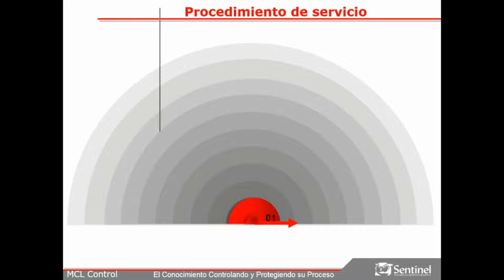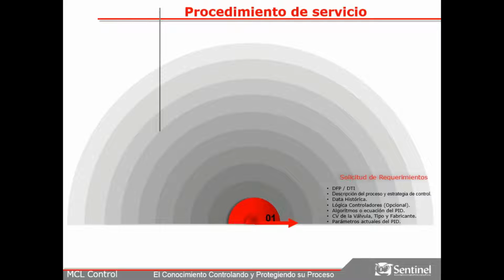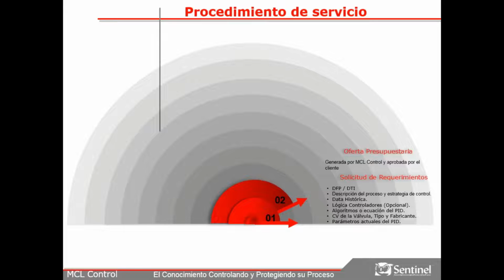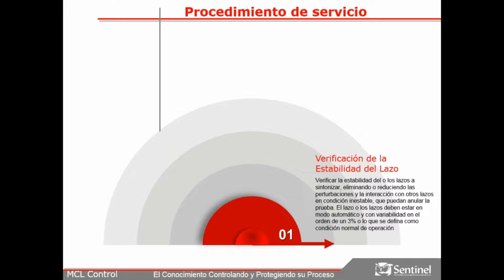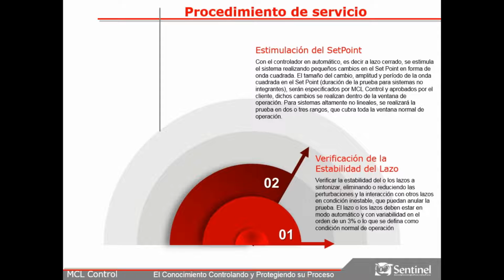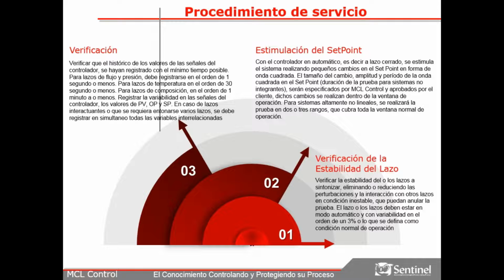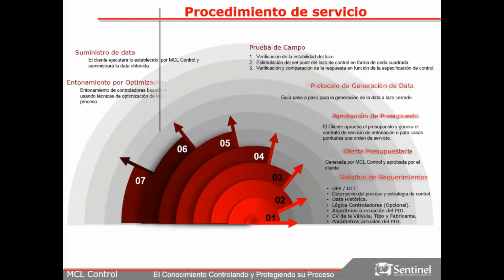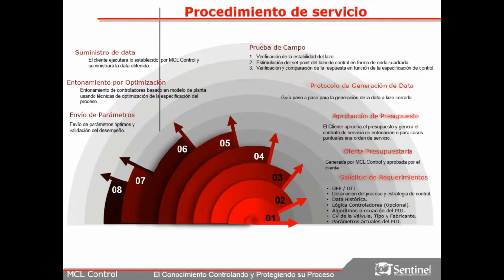LTS Service Procedure English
This video describes the procedure to carry out the tuning of simple or multivariable control loops that maximize their production.